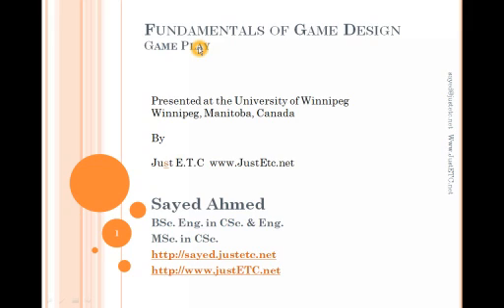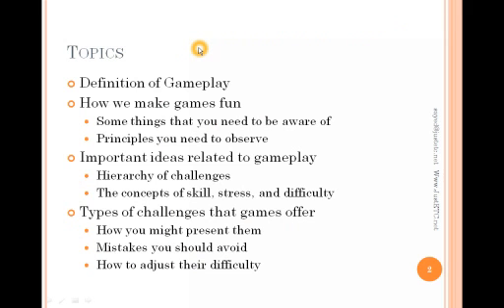Lesson 1 Gameplay overview topics factors reducing fun